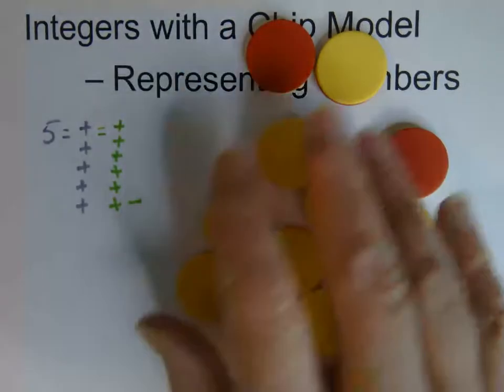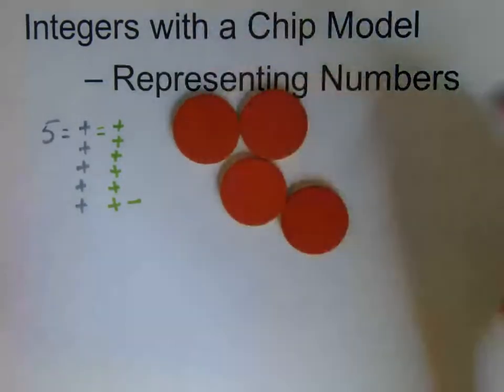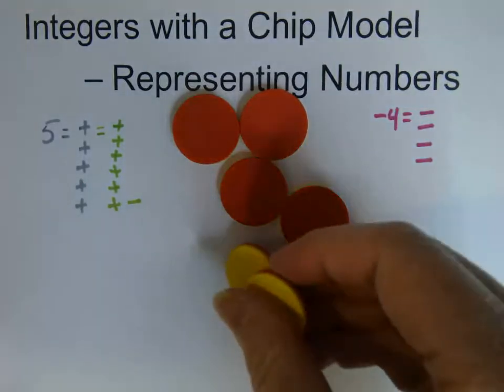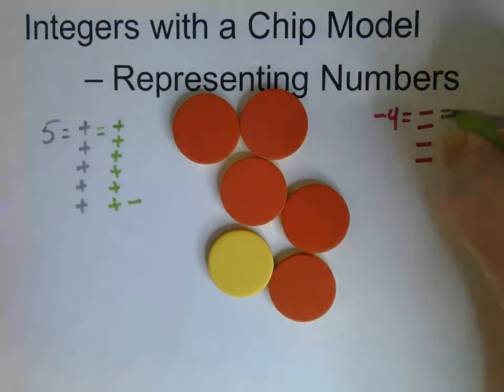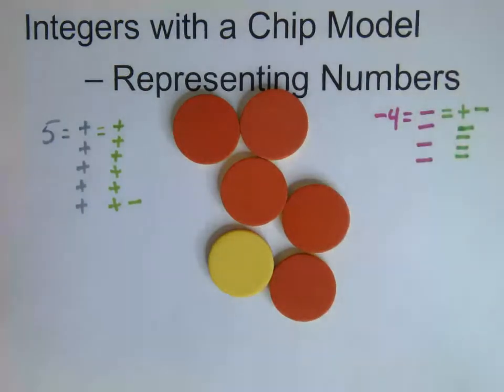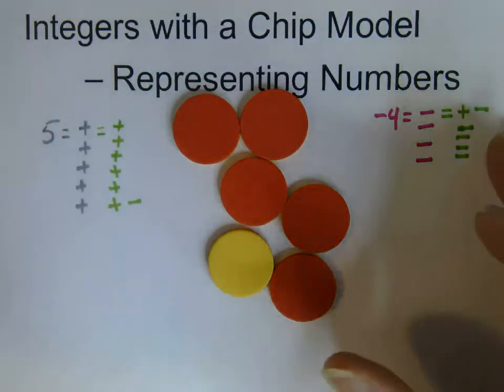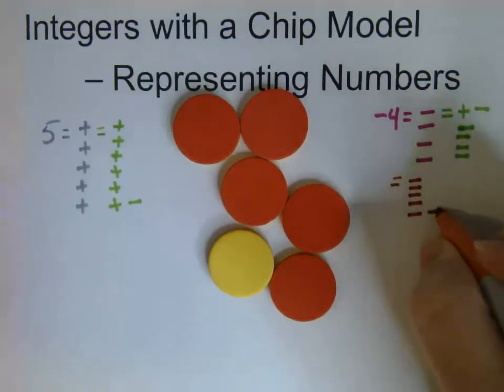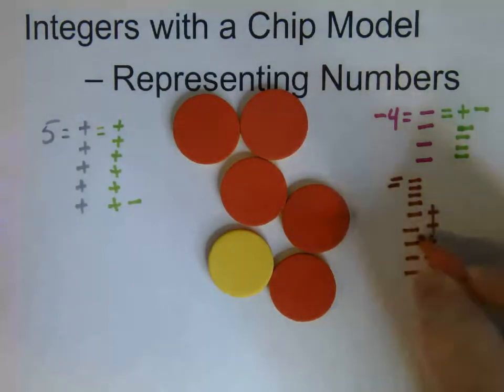Using the Two-Coloured Chip Model: Integers, Two Coloured Chip Model, Representing Numbers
An introduction on how to use two-coloured chips to create multiple representations of positive and negative numbers.